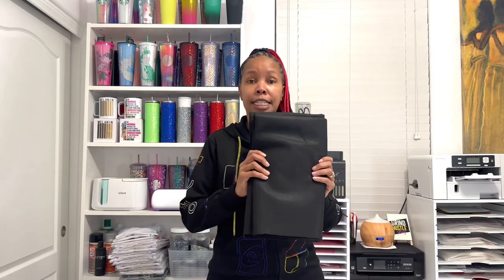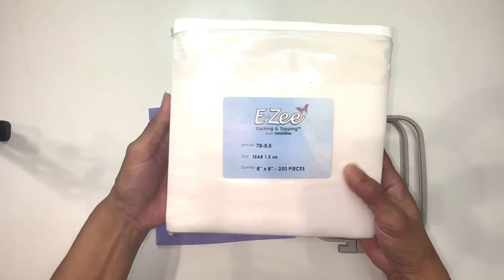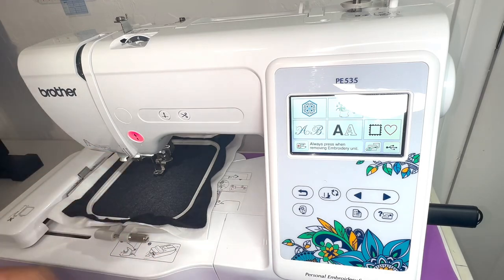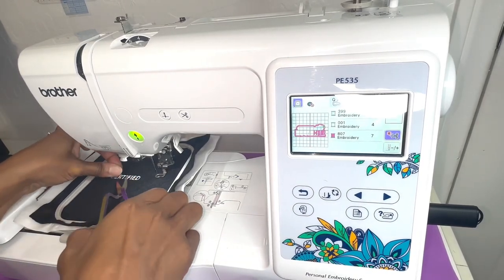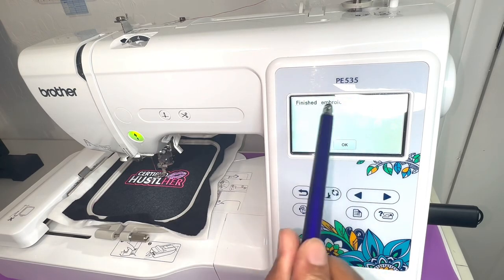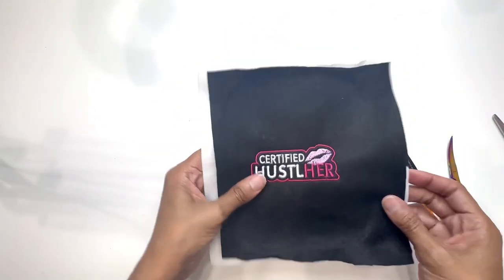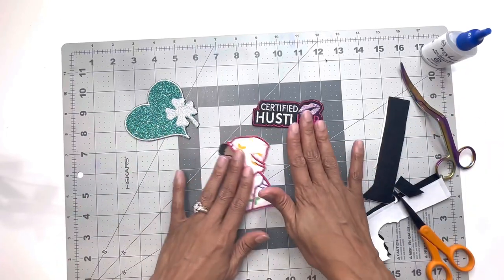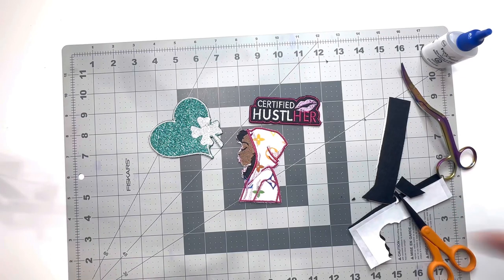Iron-On Patch Using Brother PE535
In this video I will be making a iron-on patch using my Brother PE535 embroidery machine.

Brother PE900 Embroidery Machine

Brother PE535 Embroidery Machine

Basting Adhesive Spray

Applique Scissors

Pre-wound Bobbin

Water Soluble Embroidery Topping Film

Tear Away Stabilizer

Metal Thread Holder

Embroidery Thread